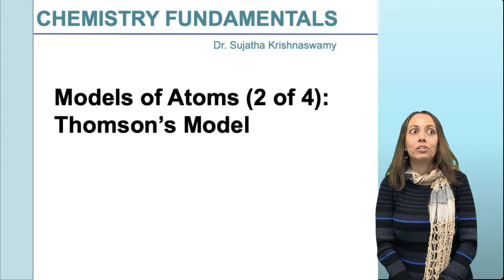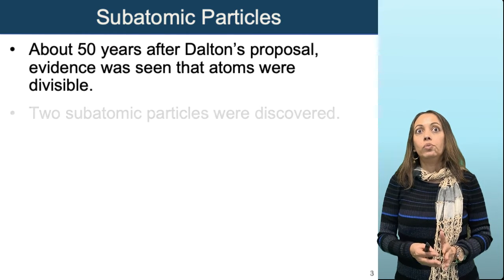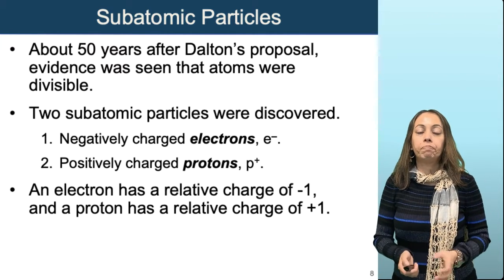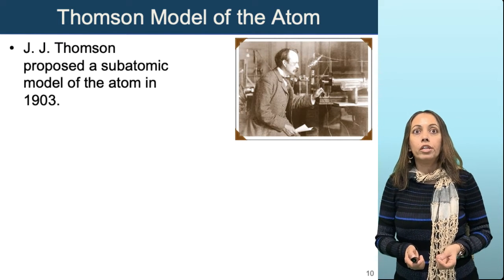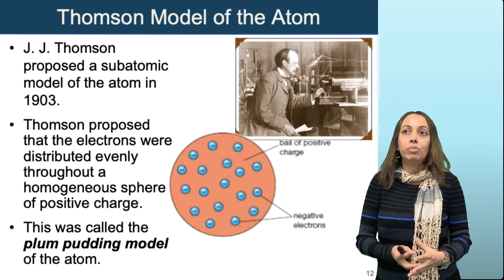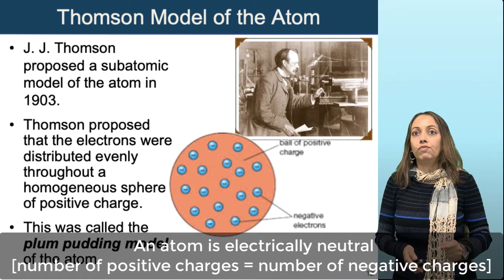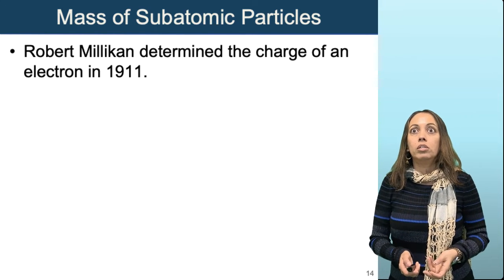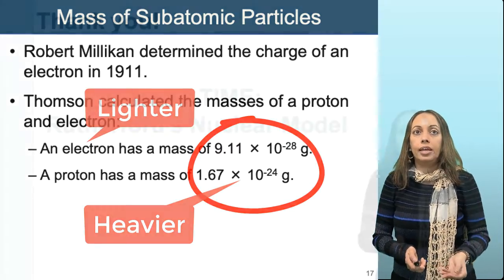Models of the Atom (2 of 4): Thomson's Plum Pudding Theory (Dr. Sujatha Krishnaswamy)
What is the Plum Pudding model, and why did it displace its predecessor, the Dalton model? Introduces protons and electrons.